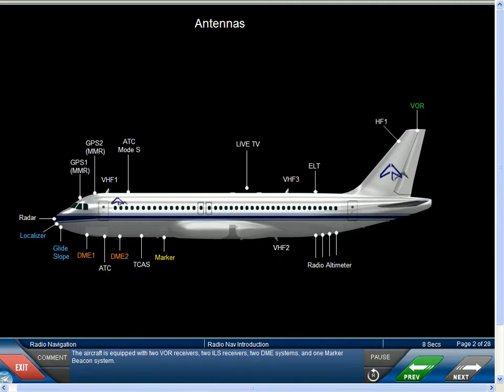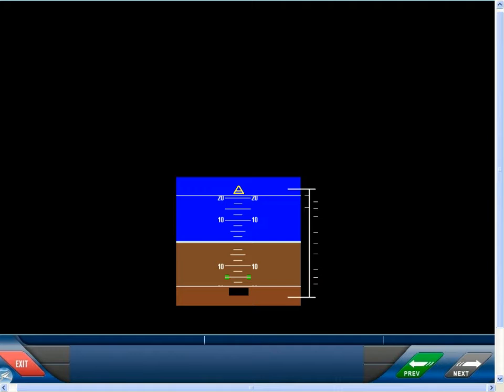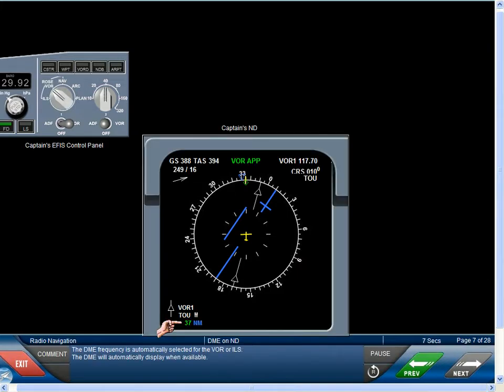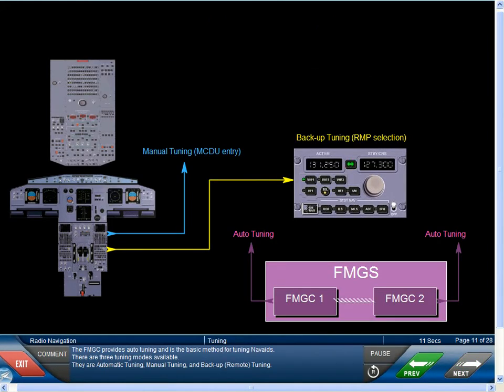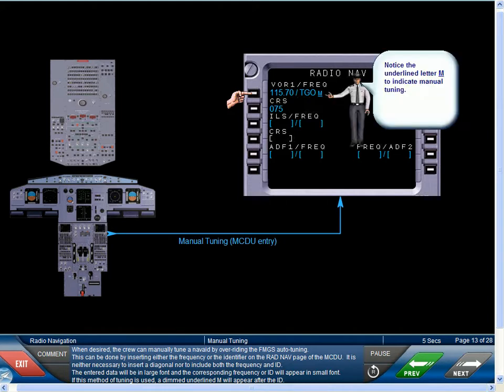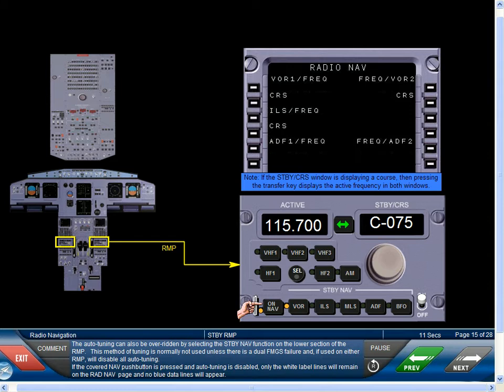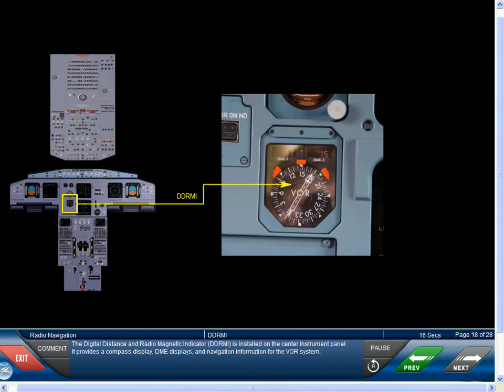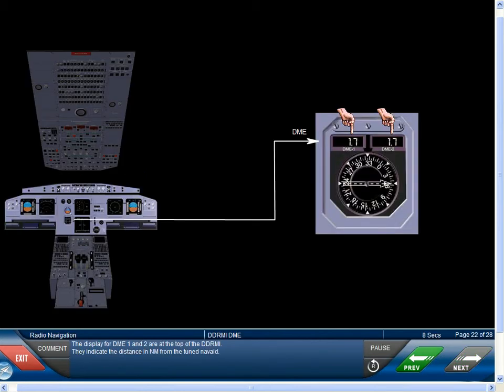16.3 Radio Navigation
16.1 Navigation Introduction
16.2 GPS
16.3 Radio Navigation
16.4 PWS
16.5 TCAS
16.6 EGPWS